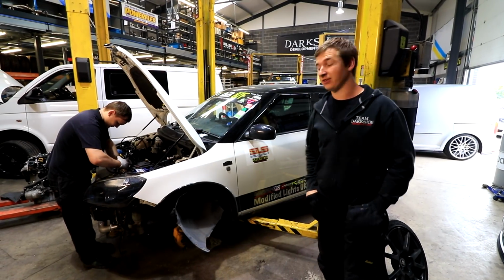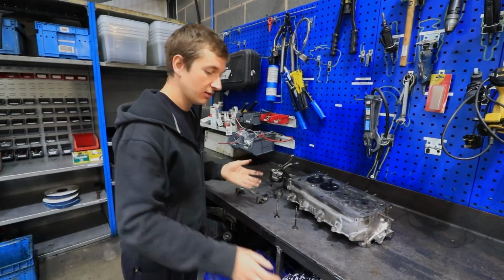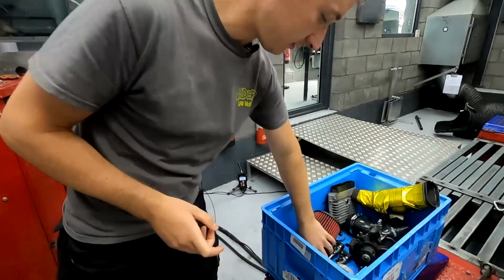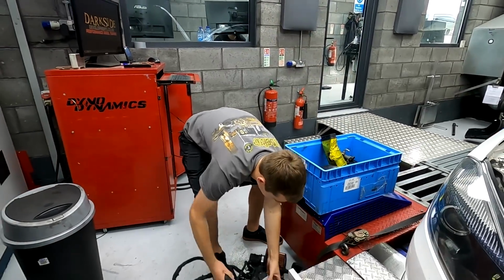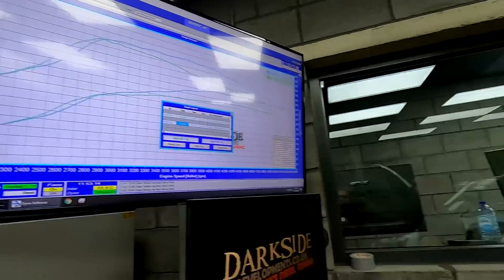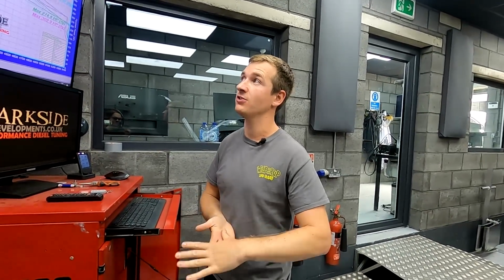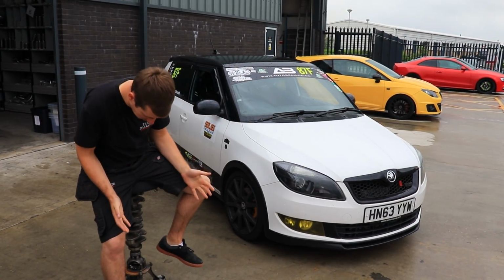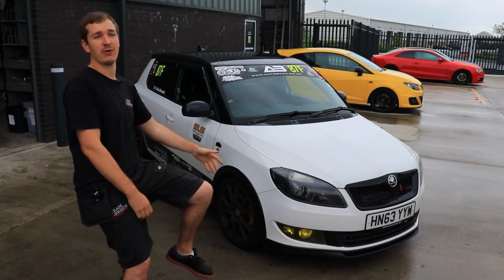We found the limit of the 1.6 TDI! 304BHP 2.0 TDI Converted Skoda Fabia Monte Carlo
Unfortunately 263bhp & 395ft/lbs was just too much for Andrew's 1.6 TDI Fabia to handle!

But, that did mean we could give him even more power, after converting to a 2.0 TDI CR Andrew's Fabia has just left with a tasty 304.5bhp & 405Ft/Lbs!